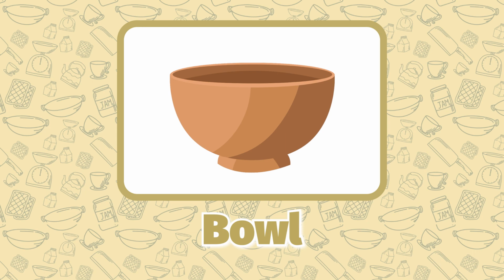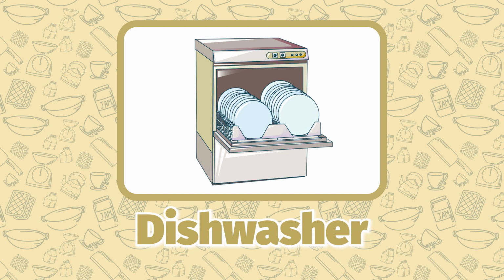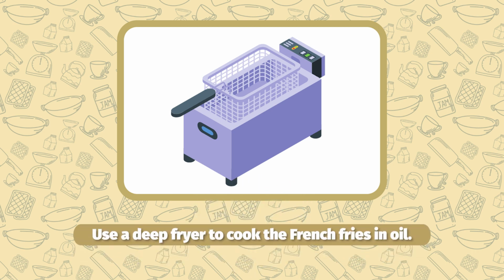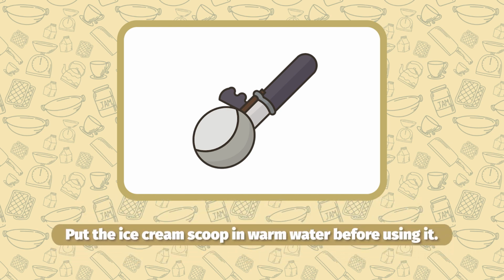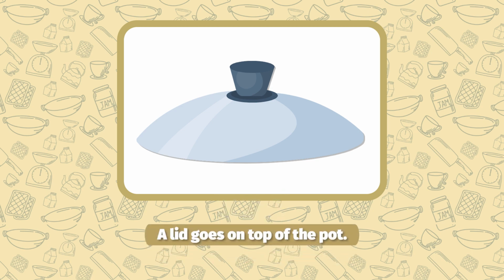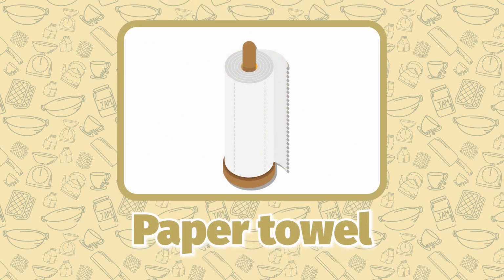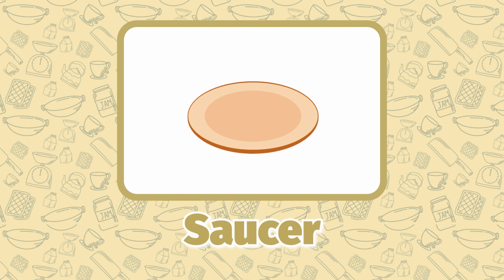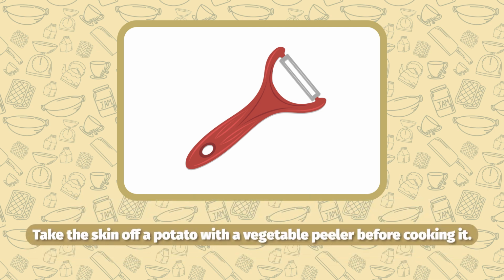Kitchen Utensils Part 1: English Vocabulary for Advanced Learners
Welcome to the Learn American English Channel, where you learn naturally so you can speak naturally. In this video, we're discussing the advanced English vocabulary for kitchen enthusiasts and culinary connoisseurs! We'll share the terms used in the world of cooking and kitchenware.

Whether you're an aspiring chef, a foodie or simply looking to expand your English vocabulary, the series is made for you. Our aim is to empower you with the knowledge and language to know your kitchen with confidence.

If you're ready to elevate your kitchen vocabulary to an advanced level, watch this video. Thank you for learning with us!

Japanese:
アメリカ英語を学ぶチャンネルへようこそ。自然に学び、自然に話す。このビデオでは、キッチン愛好家と食文化の通に向けた高度な英語表現を取り上げます！料理とキッチン用具の世界で使われる専門用語を共有します。

あなたが目指すのはシェフになること、フーディーであること、または単に英語の語彙を拡充したいのであれば、このシリーズはあなたのために作られました。私たちの目標は、あなたに自信を持ってキッチンを使うための知識と言語を提供することです。

もし、あなたがキッチンの語彙を高度なレベルに引き上げたいと思っているのであれば、このビデオをご覧ください。購読ボタンを押して、新しいコンテンツを受け取るために通知ベルを鳴らしてください。このビデオが役立つと思ったら、高評価をしていただけるとうれしいです！私たちと一緒に学んでくださり、ありがとうございます!

German:
Willkommen beim Kanal Lernen von Amerikanischem Englisch, wo du auf natürliche Weise lernst, damit du natürlich sprechen kannst. In diesem Video sprechen wir über den fortgeschrittenen englischen Wortschatz für Küchenliebhaber und kulinarische Feinschmecker! Wir werden die Begriffe aus der Welt des Kochens und der Küchenutensilien teilen.

Ob du ein angehender Koch, ein Feinschmecker oder einfach nur daran interessiert bist, deinen englischen Wortschatz zu erweitern, die Serie ist für dich gemacht. Unser Ziel ist es, dich mit dem Wissen und der Sprache auszustatten, damit du deine Küche selbstbewusst meistern kannst.

Wenn du bereit bist, deinen Küchenwortschatz auf ein fortgeschrittenes Level zu heben, schaue dir dieses Video an. Vielen Dank, dass du mit uns lernst!

French:
Bienvenue sur la chaîne Apprendre l'anglais américain, où vous apprenez naturellement pour pouvoir parler naturellement. Dans cette vidéo, nous discutons du vocabulaire anglais avancé pour les passionnés de cuisine et les connaisseurs culinaires ! Nous partagerons les termes utilisés dans le monde de la cuisine et des ustensiles de cuisine.

Que vous aspiriez à devenir chef, que vous soyez un amateur de cuisine ou que vous cherchiez simplement à élargir votre vocabulaire anglais, cette série est faite pour vous. Notre objectif est de vous donner les connaissances et la langue nécessaires pour maîtriser votre cuisine en toute confiance.

Si vous êtes prêt à élever votre vocabulaire de cuisine à un niveau avancé, regardez cette vidéo. Donnez un pouce levé si vous trouvez cette vidéo utile ! Merci de nous accompagner dans votre apprentissage!

Italian:
Benvenuti al Canale di Apprendimento dell'Inglese Americano, dove imparate in modo naturale per poter parlare in modo naturale. In questo video, stiamo discutendo il vocabolario inglese avanzato per gli appassionati di cucina e conoscitori culinari! Condivideremo i termini utilizzati nel mondo della cucina e degli utensili da cucina.

Che siate aspiranti chef, buongustai o semplicemente desideriate ampliare il vostro vocabolario inglese, questa serie è pensata per voi. Il nostro obiettivo è darvi la conoscenza e il linguaggio necessari per gestire la vostra cucina con fiducia.

Se siete pronti a portare il vostro vocabolario culinario a un livello avanzato, guardate questo video. Premete il pulsante di iscrizione e attivate la campana delle notifiche per rimanere aggiornati sui nostri prossimi contenuti. Dateci un pollice in su se trovate utile questo video! Grazie per imparare con noi!

Arabic:
مرحبًا بكم في قناة تعلم اللغة الإنجليزية الأمريكية، حيث تتعلمون بشكل طبيعي لتتحدثوا بشكل طبيعي. في هذا الفيديو، نتناقش في المفردات الإنجليزية المتقدمة لهواة الطهي وخبراء الطهي! سنشارك مصطلحات تُستخدم في عالم الطهي وأدوات المطبخ.

سواء كنت طاهٍ طموحًا أو محبًا للطعام أو ببساطة تبحث عن توسيع مفرداتك في اللغة الإنجليزية، فإن هذه السلسلة مصممة خصيصًا لك. هدفنا هو تمكينكم بالمعرفة واللغة لتعرفوا مطبخكم بثقة.

إذا كنتم مستعدين لرفع مستوى مفرداتكم في المطبخ إلى مستوى متقدم، شاهدوا هذا الفيديو. اضغطوا على زر الاشتراك وحركة الجرس لتلقي التنبيهات والبقاء على اطلاع على محتوانا القادم. ولا تنسوا إعطاء إعجاب إذا وجدتم هذا الفيديو مفيدًا! شكرًا لكم على تعلمكم معنا!